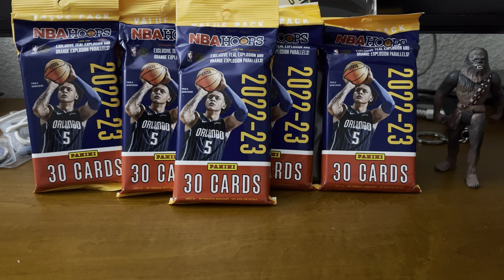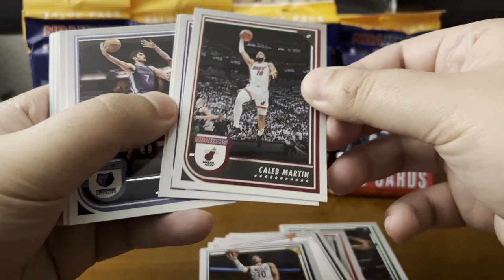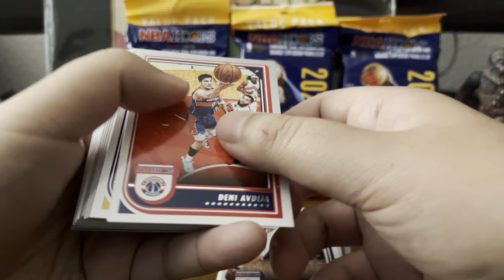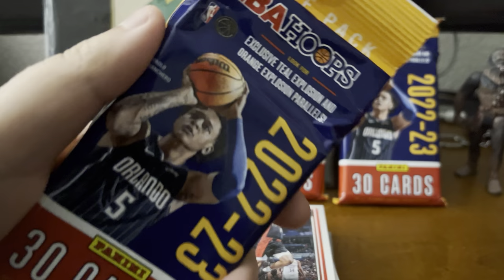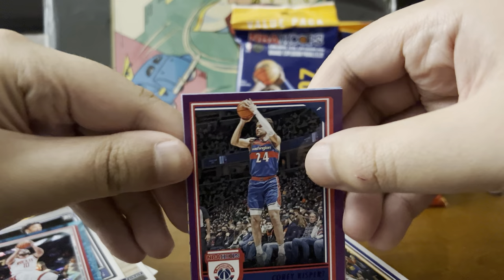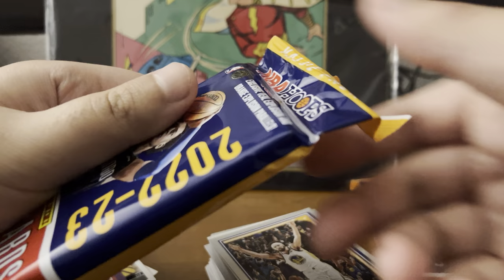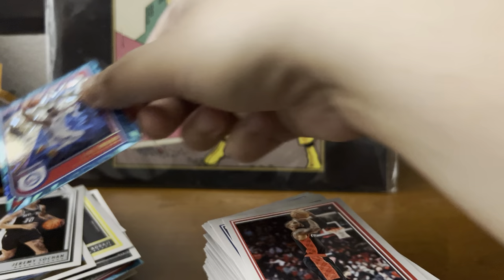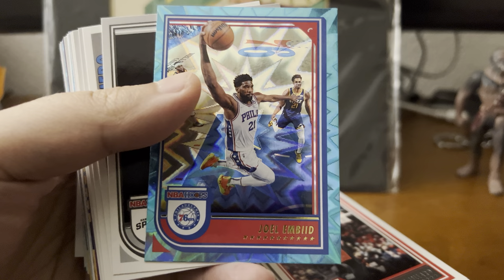Best Buy Surprise: Shocking 30 Cards Each - NBA Hoops 2022-2023 Fat Pack!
In this jaw-dropping video, we dive into the unexpected treasure trove of basketball cards we found on sale at Best Buy! Join us as we crack open the NBA Hoops 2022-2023 Fat Packs, packed with a whopping 30 cards each. 🏀💥

It's unbelievable what we scored, and we can't wait to share this unboxing adventure with you. Who knows what rare rookies, stunning inserts, or even autographs we might discover inside? Get ready for an adrenaline-pumping ride through the world of basketball card collecting!

Let's explore this incredible world of sports cards together! 🙌🔥